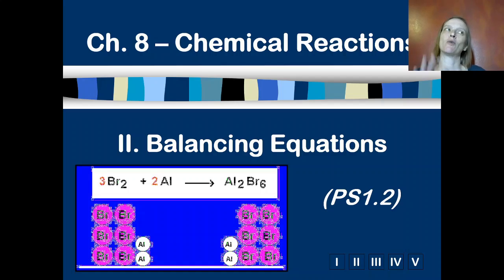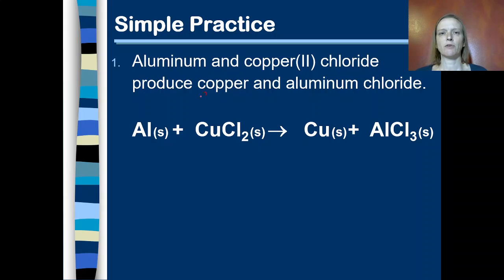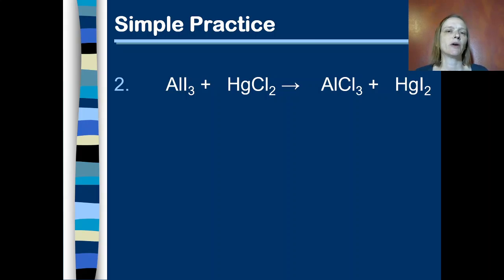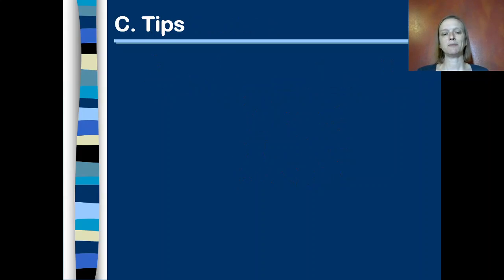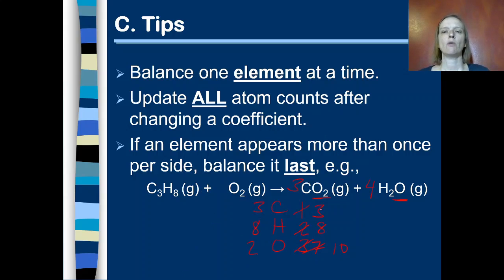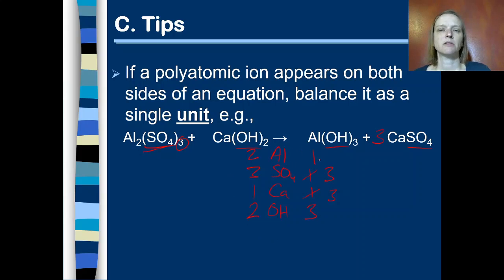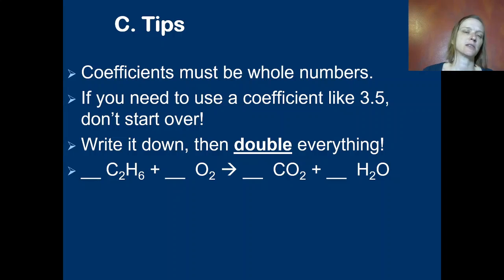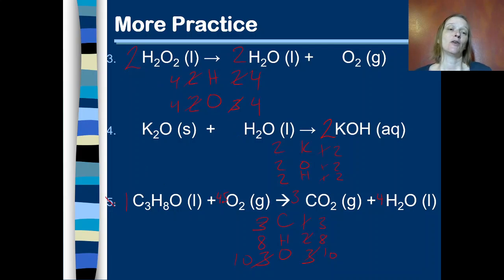Mod4 Balancing Chemical Equations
Video to accompany Module 4 & 6 Notes page 9-10. Balancing Chemical Equations.